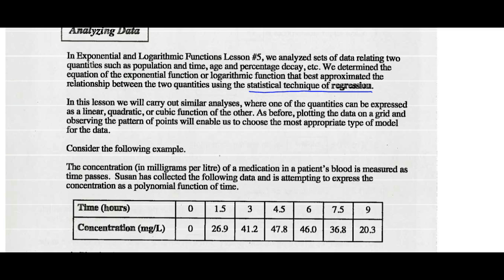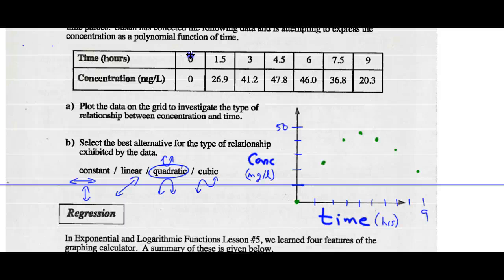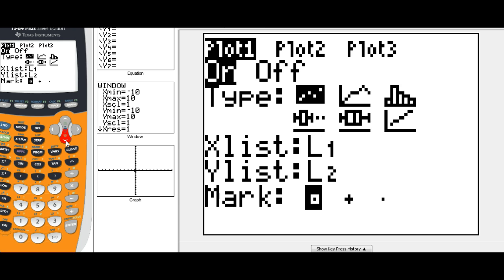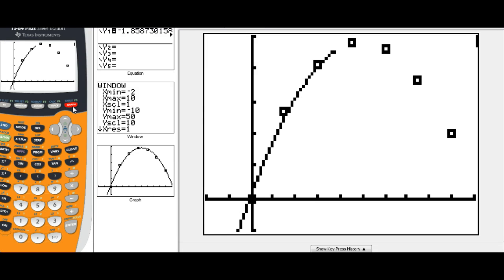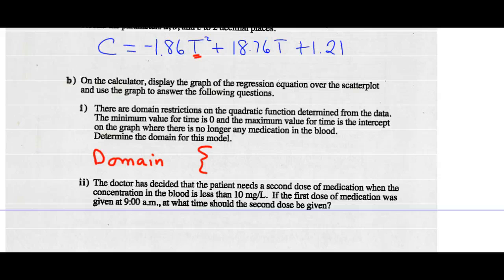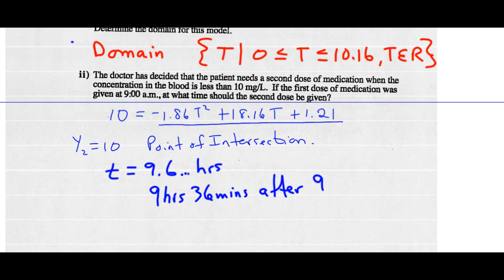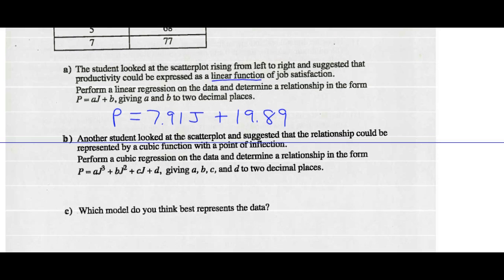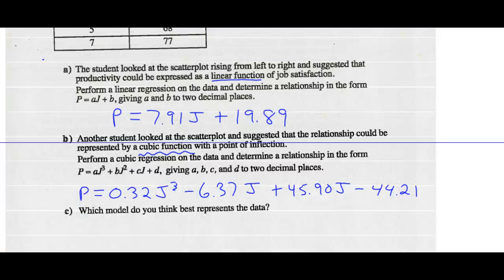Math 30-2 Unit 6 Lesson #3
Modelling data using Poly Functions